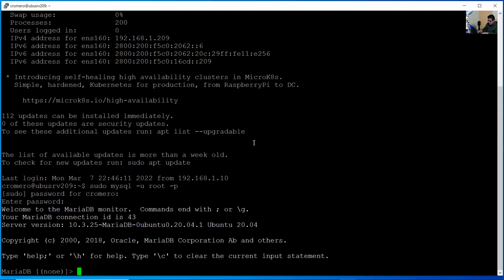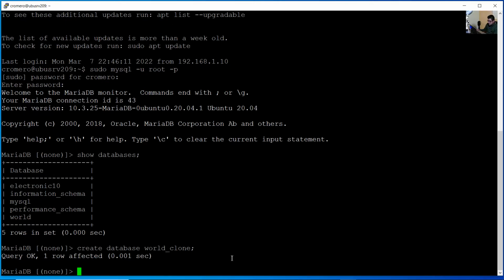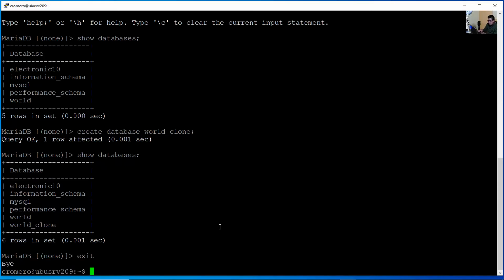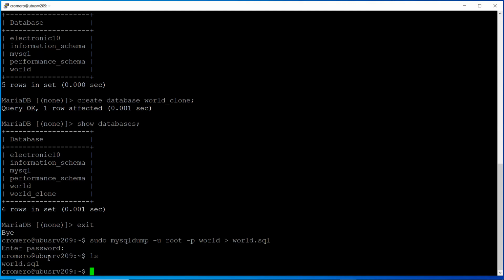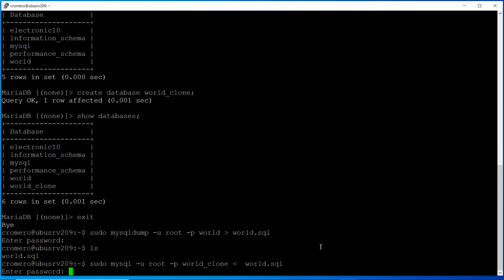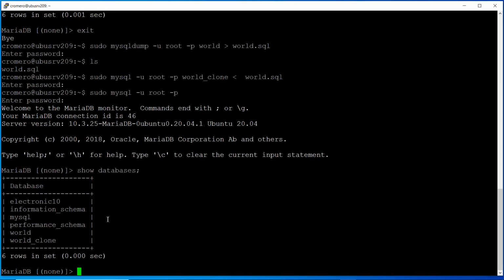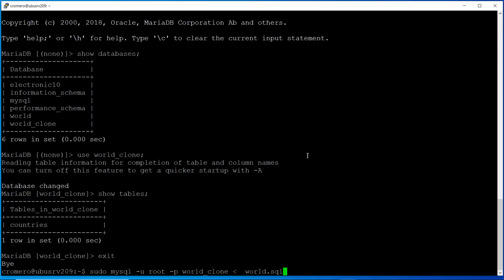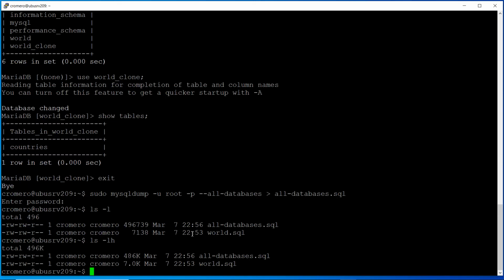Clone One Database or All Databases - MariaDB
mysqldump